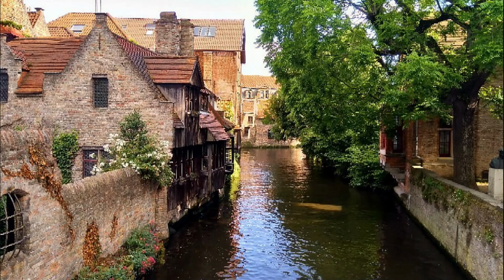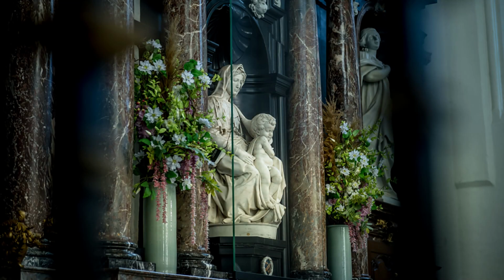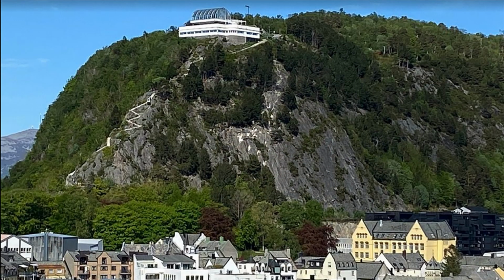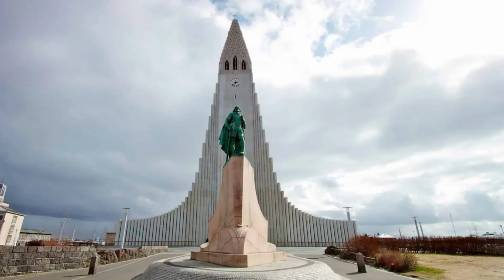Countdown To retirement - Day 326 (Trip Excursions - Belgium, The Netherlands, Norway, and Iceland)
In this video, I talk through the activities I undertook today as I work toward my retirement.

Bruges, Belgium:
Bonifaciusbrug (Boniface Bridge): Free
O.L.V.-kerk Museum (Museum of the Church of Our Lady) ~8 Euro ($8.25) pp

Rijksmuseum: ~$22.50 (~$23.20) each
Small Group Canal Cruise thru Jordaan District: ~69 Euro (~$71.15) pp

Bergen, Norway
Mount Floyan & the Funicular: 190 Norweigian Krone (~$16.86) pp

Geiranger, Norway
Geiranger Shore Excursions: Mt. Dalsnibba & Eagle Road (includes Geiranger skywalk and 7-sisters waterfalls): ~$104.22 pp

Alesund, Norway
Fjellstua Viewpoint on Aksla Mountain: Free but expect to spend $10-20 while up there); 418 steps up – not for the faint of heart

Akureyri, Iceland
Godafoss Waterfall + Akureyri Botanical Garden: Private tours start at ~119 euros (~$122.66) pp

Isafjordur, Iceland
Dynjamdi (Fjallfoss) Waterfalls: 3.5 hour tour with 90 minutes at the falls (~$73.69 pp)

Reykjavik, Iceland
Hallgrimskirkja (church): Free but a 1000 ISK fee (~$7.03 pp) to visit the tower
Other - TBD